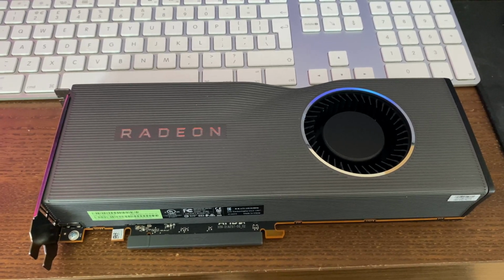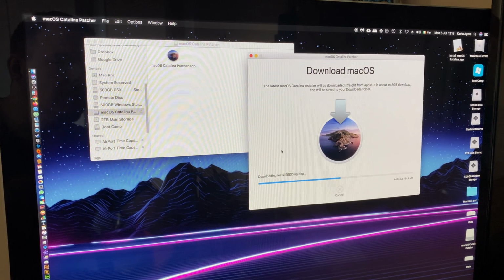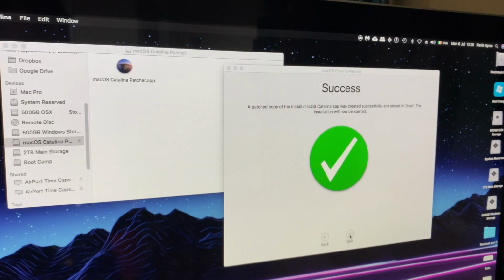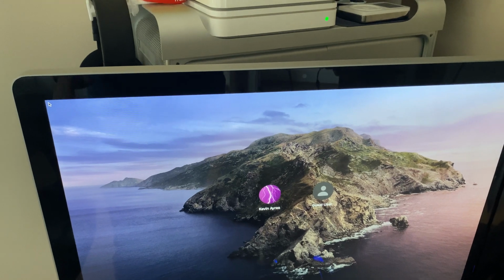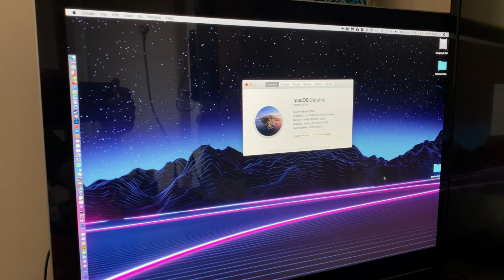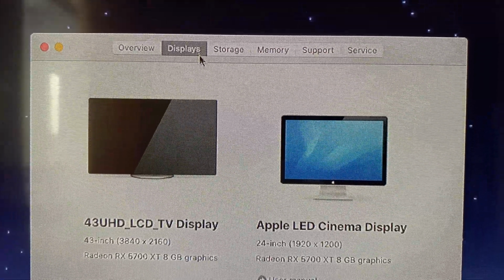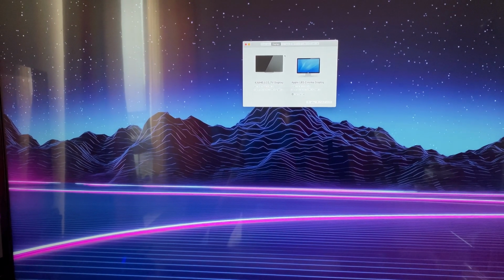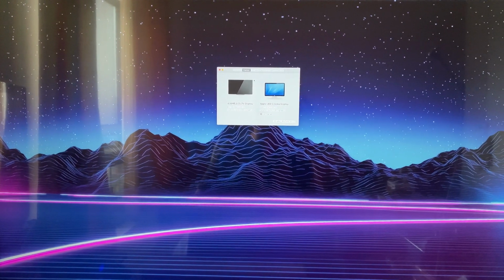Mac Pro 4,1 & 5,1 with a MacOS Catalina and AMD Radeon 5700 XT Upgrade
Hey guys,

I have ben thing about this upgrade for a while after the Dual Xeon X5680 upgrades I did a few months ago.

Sadly the video footage was lost of the CPU upgrade as my Phone had been lifted the day after filming the video and I can say they are probably gone for good.

Anyways this was a Catalina upgrade very much a Painless upgrade and the 5700 XT was really a plug and play card with no Drivers need just booted up first go.

Maybe the last upgrade will be the RAM, I may upload this but I doubt it will be all that interesting.

Steps.
1. Download Catalina Patcher ( this is needed as the 5700 XT is only supported on MacOs Catalina 10.15.5

2. remove you none EFI Nvidia / AMD GPU's (this seems to be optional as the Catalina installer dose a Direct install from the desktop but you will be flying blind if you don't use the EFI card.

3. Before Installing Catalina you will need to Disable the csrutil, check out one of my other videos on how to disable this first

4. Link to Dosdudes Catalina patcher

4. Now you can do the Catalina Installer

5. once the installation is complete you can installed the 5700 XT

6. This should be a plug and play method
The current Specs of the Mac Pro:

CPU: Dual Intel X5680,s 6 Core 12 threads each both running 3.33Ghz Maximum turbo frequency 3.06GHz (1 or 2 cores) 3.46 GHz (3 or more cores)

Storage: x2 500GB HDD General Storage, x1 200GB SSD for windows 10 boot, x1 2TB HDD used for Windows Games and a 500GB NVME SSD for Mac OS Catalina.

GPU: AMD Radeon 5700XT with the reference cooler

Upgrades to come RAM not all that exciting ¯\_(ツ)_/¯